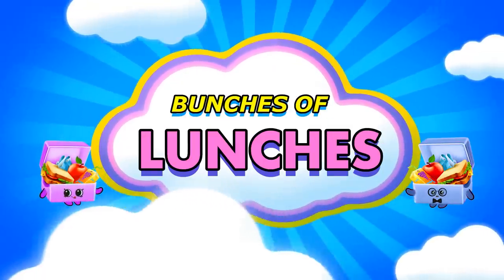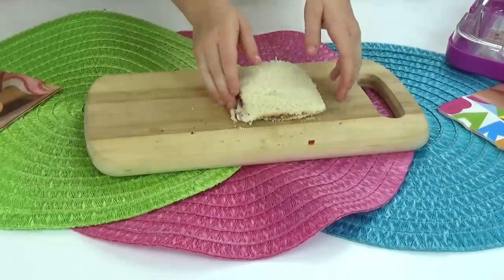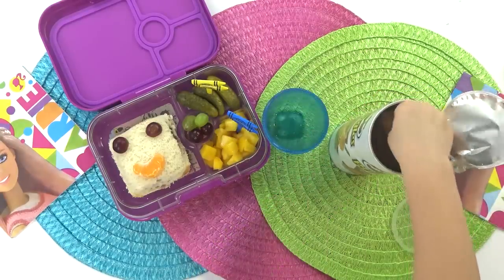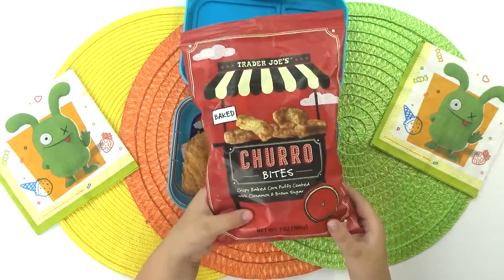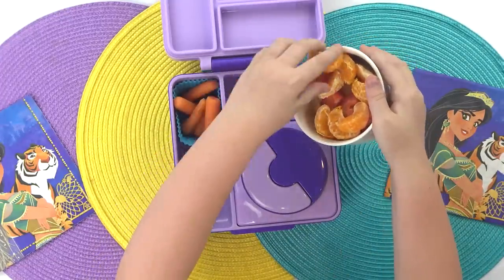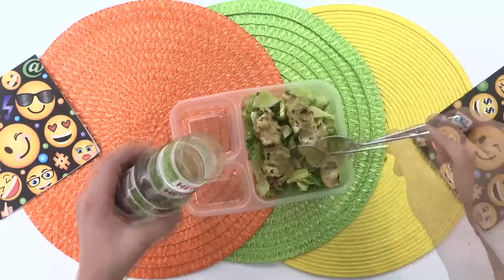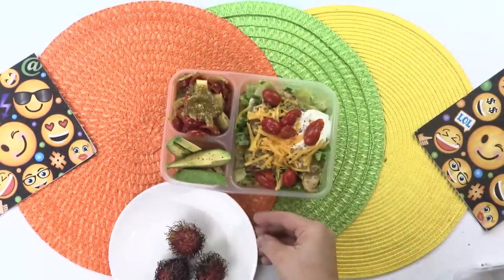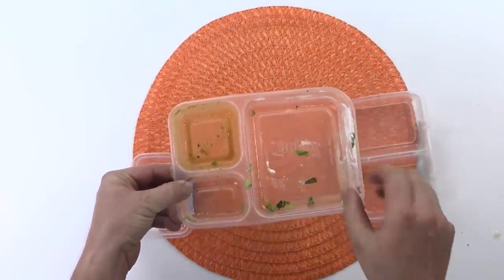THE KIDS TAKE-OVER! 🤯 Kids Make Their OWN!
This week the kids are taking over planning and making lunches even dad (the biggest kid) will be making a lunch. These are all super easy and very delicious and we cant wait to share them with you!